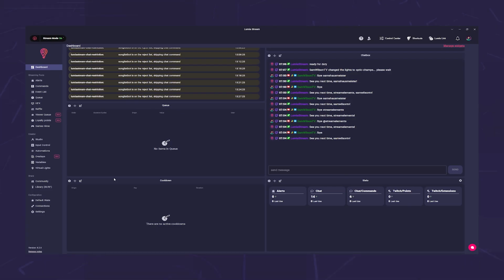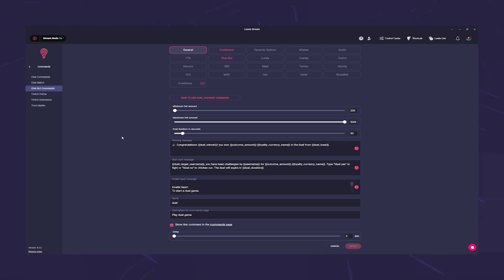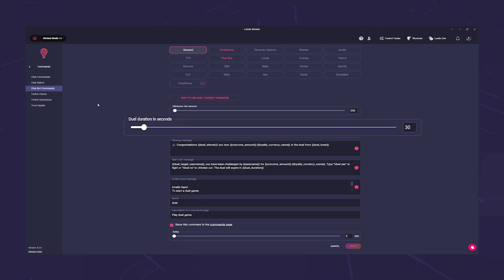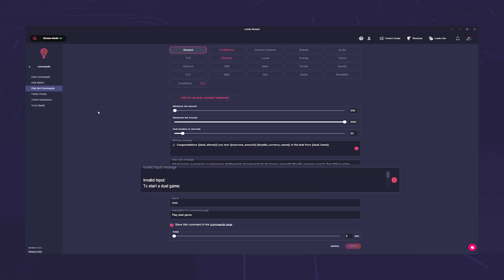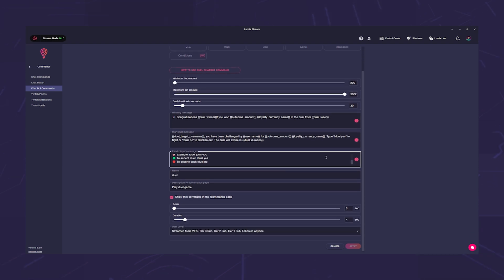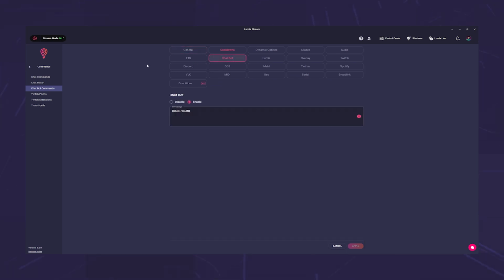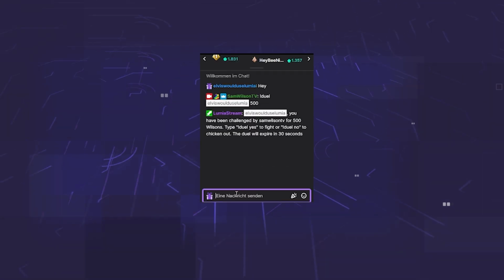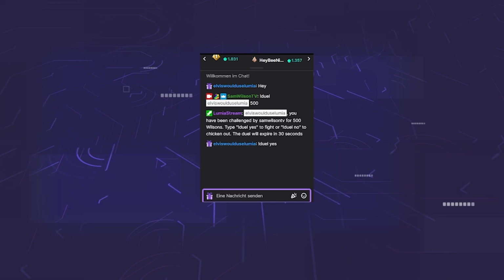Duel It Out: Bring Epic Battles to Your Stream with Lumia Stream Chat Games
Bring your chat to life with Lumia Stream’s Duel command! In this tutorial, we’ll guide you step-by-step through setting up and customizing the Duel game. Learn how to engage your viewers and make your streams more interactive. Let the duels begin!

▬ Lumia Merch ▬▬▬▬▬▬▬▬▬▬▬▬▬▬▬

▬ Social Media ▬▬▬▬▬▬▬▬▬▬▬▬▬▬▬